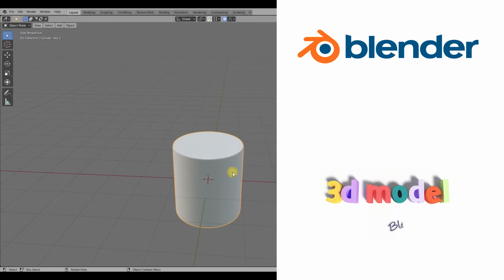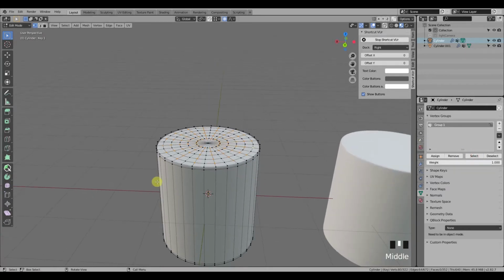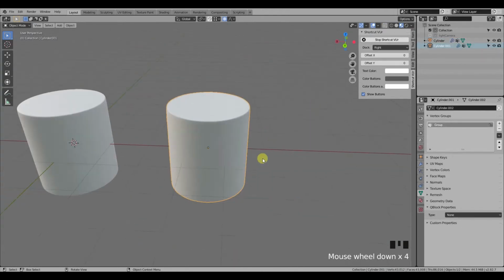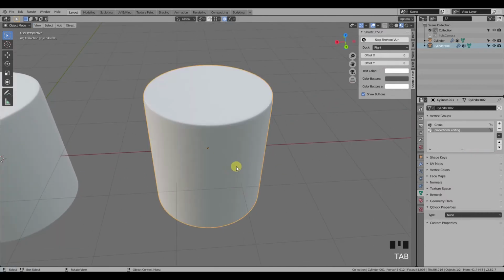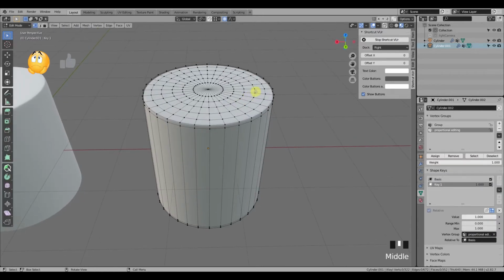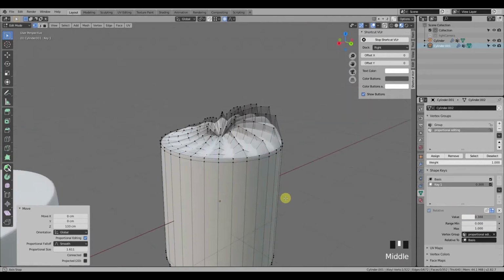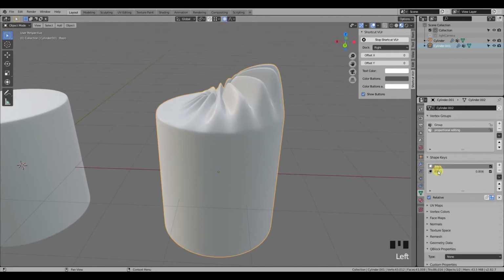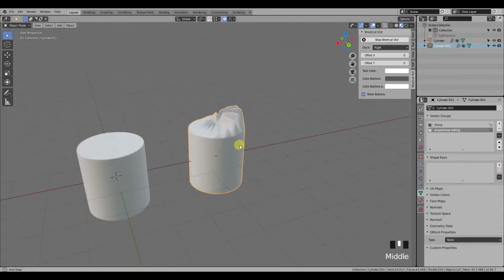How to limit proportional editing to only certain vertices - Shape Keys Tutorial in Blender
Surfing around the blender community forums, I found the same question more than a couple of times:

Is there a way to do proportional editing only on specific vertices?
Proportional Editing - Limit to selected?
How to restrict proportional editing of vertices to an edge loop?
Is it possible to use proportional editing without affecting or hiding nearby vertices?
How to limit (mask) proportional editing in Blender 2.8?

And yet no videos about this subject were being made, so today I will show you the method I use when I want to Lock some vertices to not have them affected by proportional editing.
If you happen to like this video I kindly ask you to click the like button and to check out the other videos of this series and consider subscribing to this channel. I’d really appreciate it and It would help me a lot.